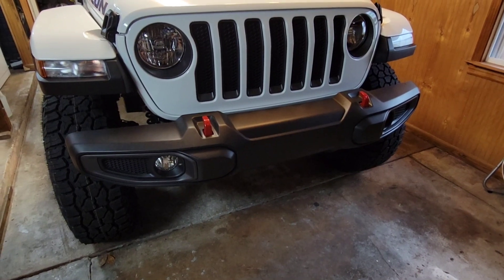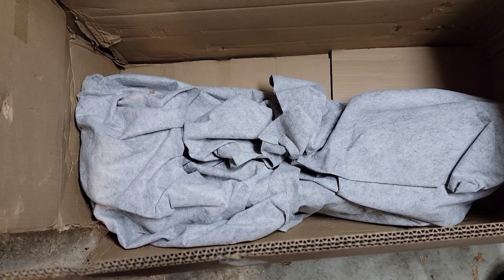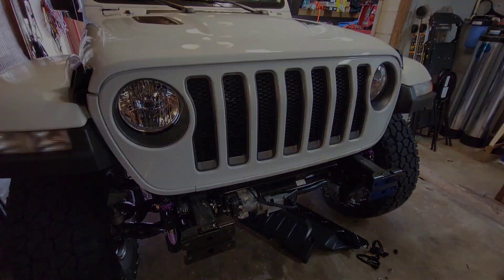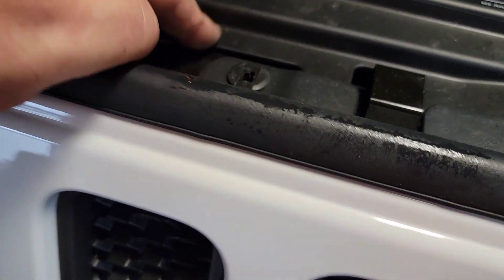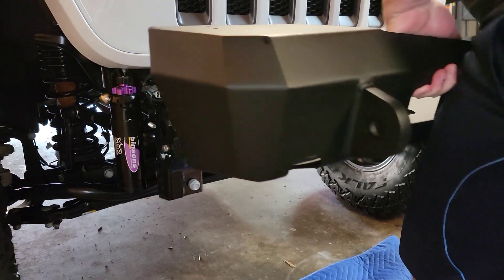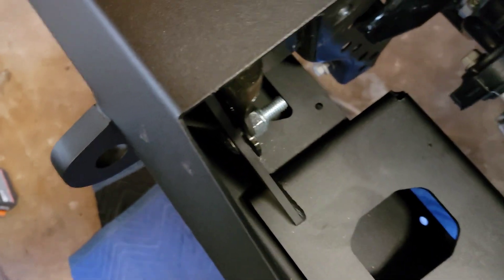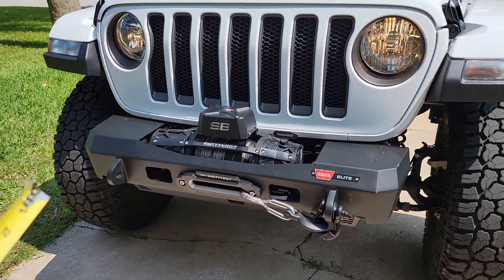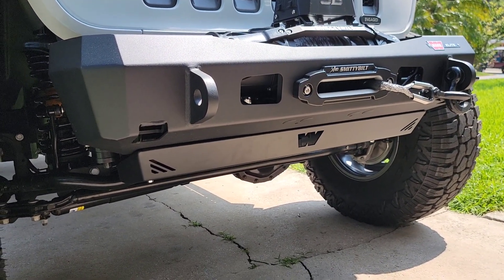Warn Elite Stubby Front Bumper Install on a 2023 Jeep Wrangler JL Unlimited Rubicon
Here's one that you really don't see up on Youtube, installing the Warn Elite Stubby front bumper without hoop onto a new 2023 Jeep Wrangler JL Unlimited Rubicon.  This is a super sweet looking bumper that really gives a nice and tight fitment up against the front end of the Jeep, and also keeps the winch sitting nice and low so as not to interfere with airflow into the engine.  We installed this solo in a few hours in the garage, and added a Smittybilt XRC 9.5 Gen3 winch to it.  A few days later we also added a new set of Dobinsons Zenith LED Driving lights to fill up the panels on the sides of the winch and totally compliment the headlights of the Jeep.  Now all the remaining halogen lights need to be upgraded to LED so that it's a consistent light color.

We did run into an issue firstly with all the hardware missing from the box (box had shipping damage), but Warn was nice enough to send out a replacement set about a week later, as they had to make a few of the brackets to complete the installation kit.  We weren't so happy with the grade and quality of the large bolts used to hold the bumper onto the frame horns, and after snapping one, we went to the local Ace Hardware and replaced all 6 with Grade 10.9 stainless steel bolts to make sure that doesn't happen again, so I highly recommend doing that before starting.

Hopefully a few tips and tricks in the video help you with future bumper installs.

If you're interested in ordering one of these bumpers yourself, here are the links to check out the current pricing at Exitoffroad.com :